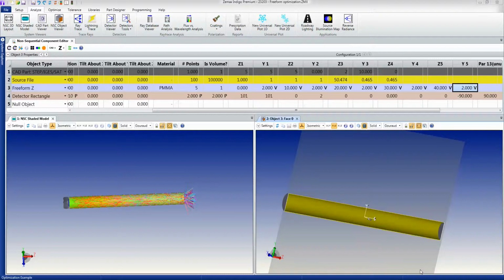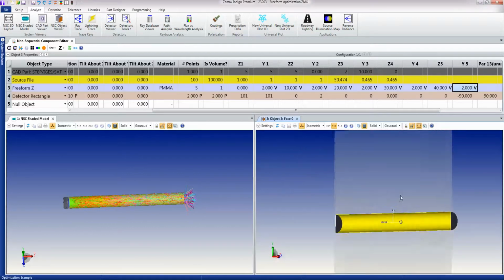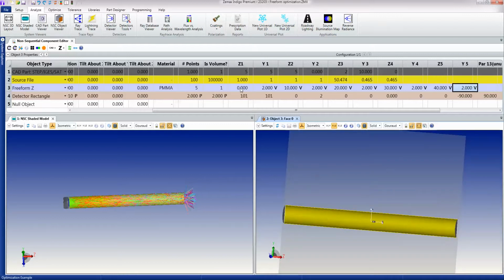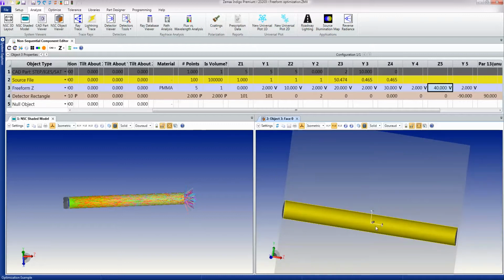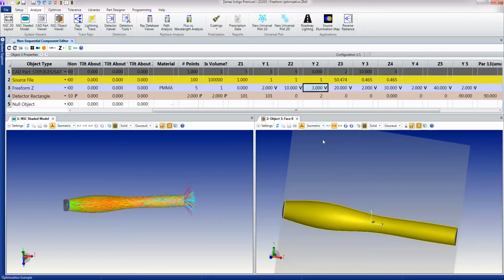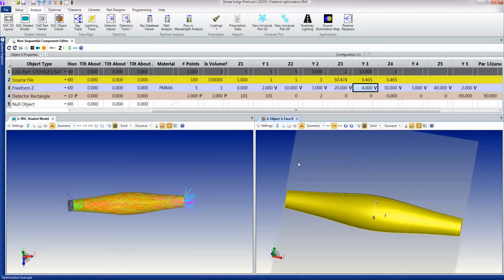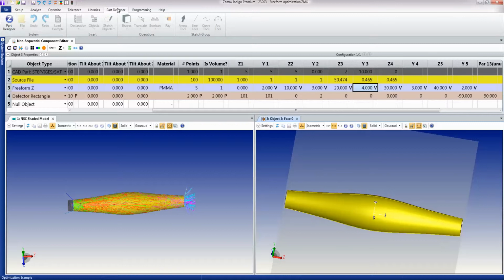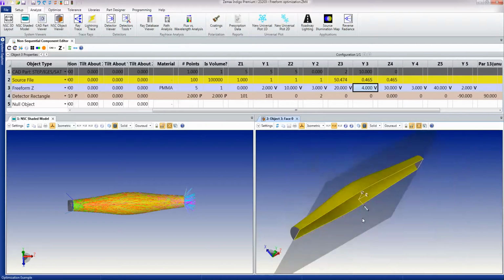NS Freeform - Design light pipes, reflectors and more.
In illumination and lighting system design, we frequently use surfaces that conform to no underlying parametric function, but are simply defined by a data set and some smooth curve-fitting. OpticStudio has fantastic capabilities for the design of light pipes, reflectors and other freeform optical components. There are also dynamic links to SolidWorks™, AutoDesk® Inventor™ and Creo Parametric™ to help you bring in designs from mechanical CADDescription